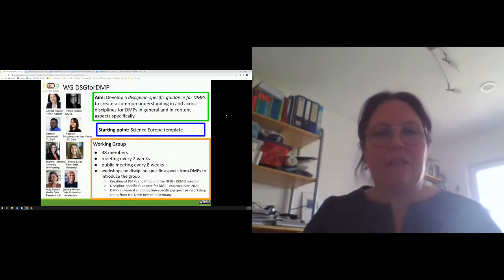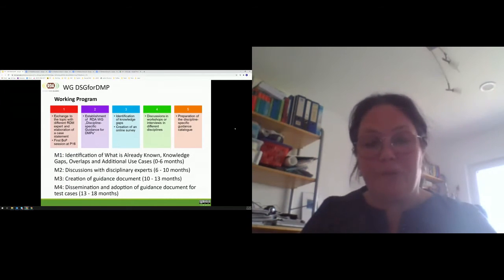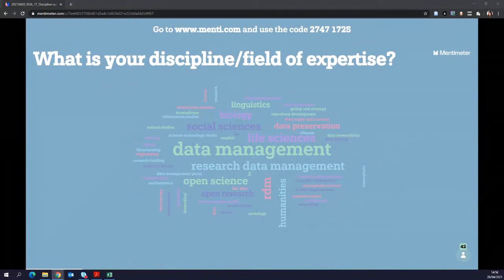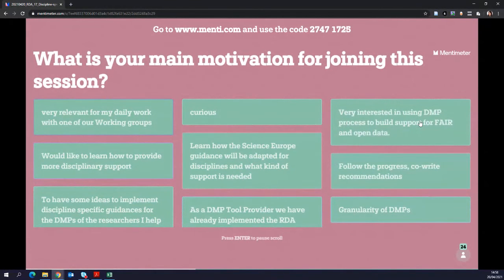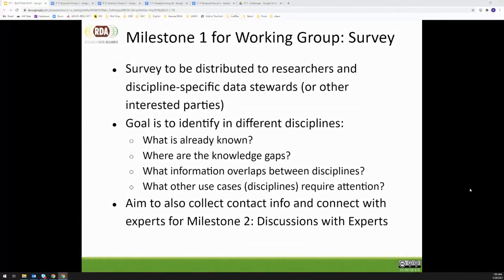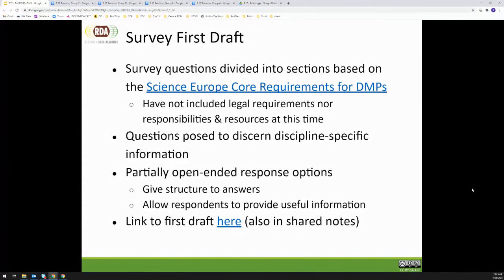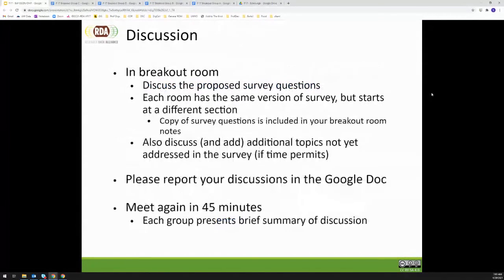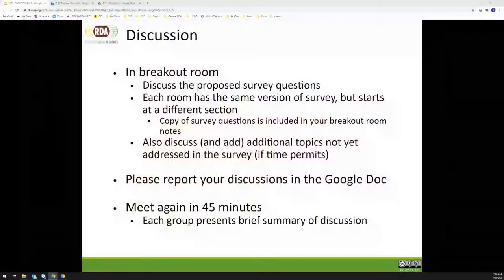WG Discipline-specific Guidance for DMPs